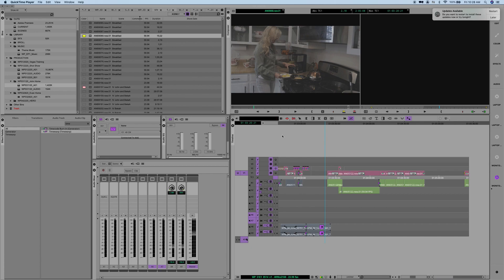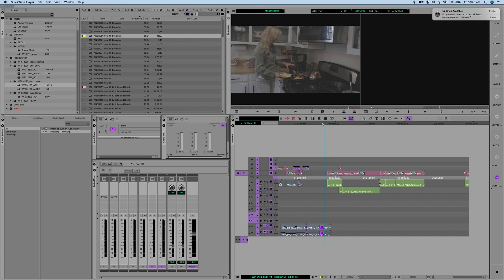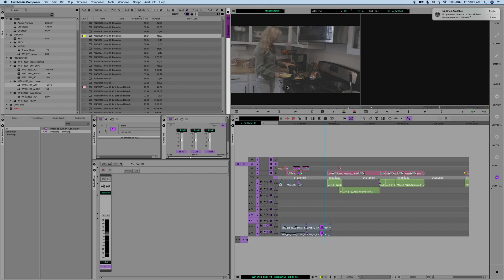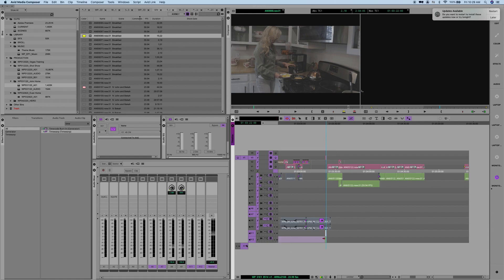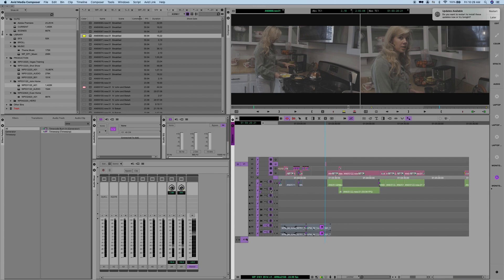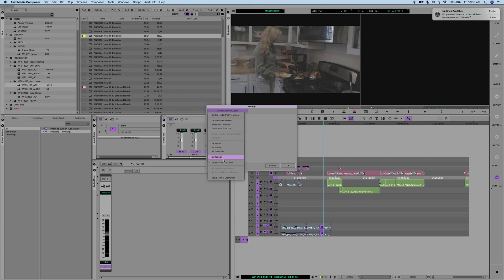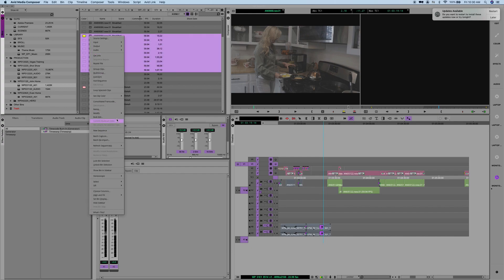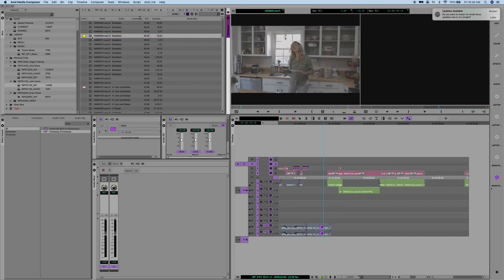Changing Stereo Clip to Mono in AVID MEDIA COMPOSER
Skip Monologue - :58

When you're working in a mono sequence in Avid Media Composer, but all your source files are stereo. This is how to modify your clip so that it's mono when you drop it into the sequence.